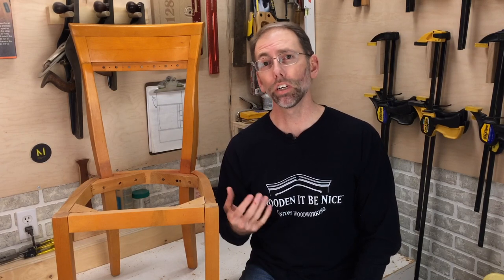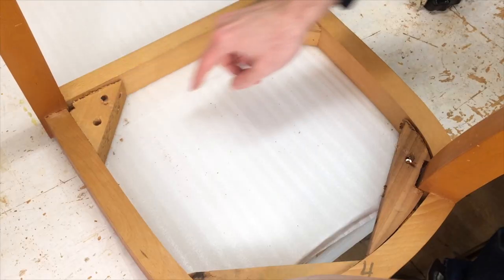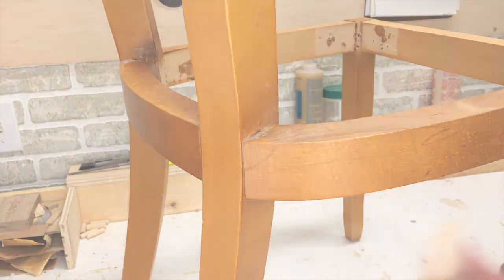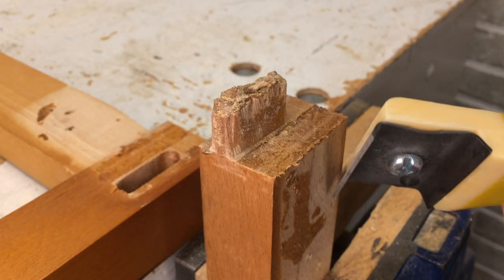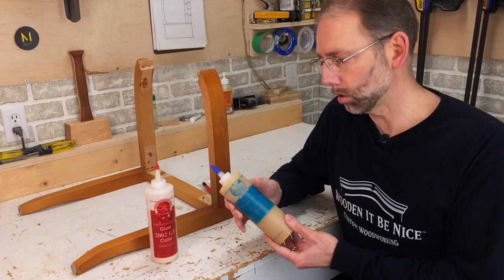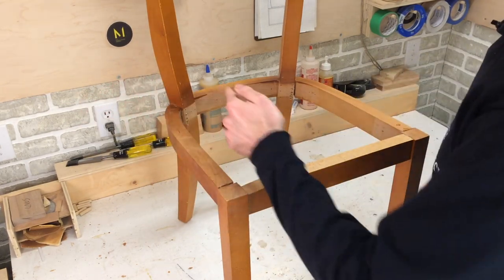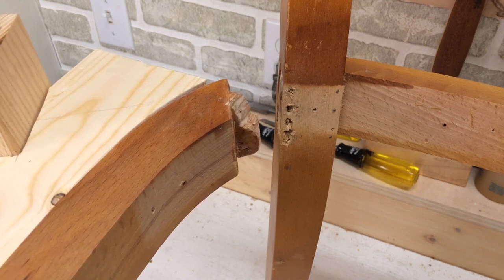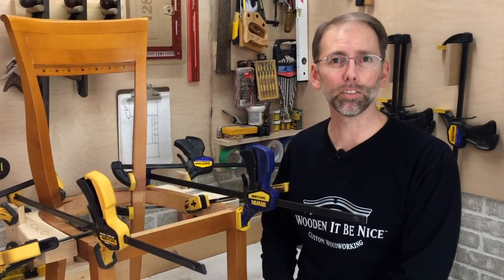Chair Repair with Epoxy Glue & Vector Clamping | Woodworking Furniture Restoration How To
When is epoxy glue the right woodworking glue?  In this chair repair, we show you an example of where epoxy glue is needed because regular wood glue won't work.  Understanding this will give you another tool to put in your toolbox of knowledge.

Vector clamping is also an important part of this repair.  Learning how to clamp projects properly will ensure alignment and tight joints.

Here are some of the tools used in this video
- Paint Scraper
- Epoxy Glue
- Quick Grip Clamps
Note: purchases made using these links fund our video creation work